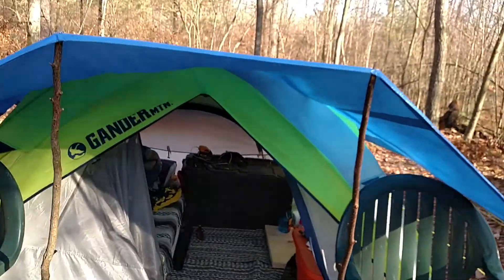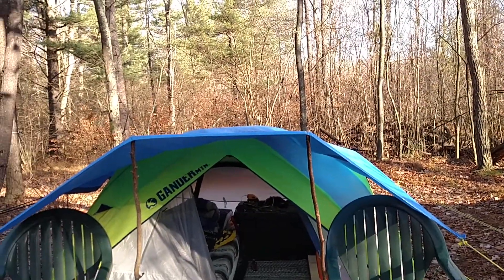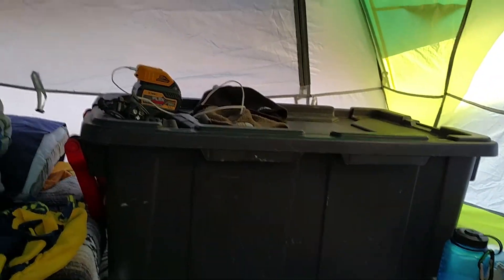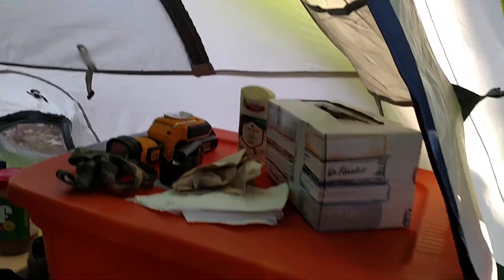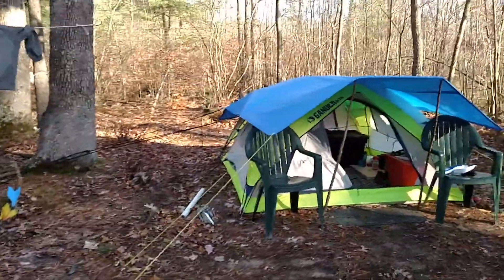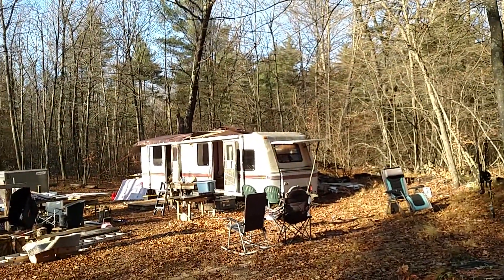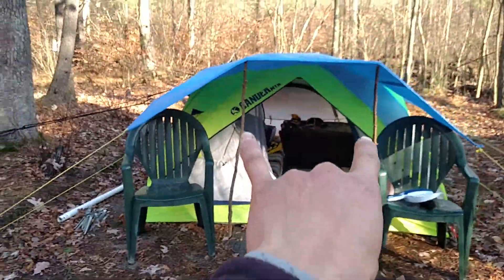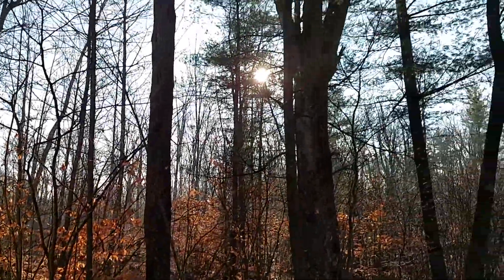Bow camp tent setup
I've been working and bow hunting on this property for a roughly a week so I thought I'd share how I stay comfortable in a crazy weather week.  75° earlier in the week to 28° this morning, sunny skies to sever thunderstorms; I've been able to stay dry and warm.  Enjoy